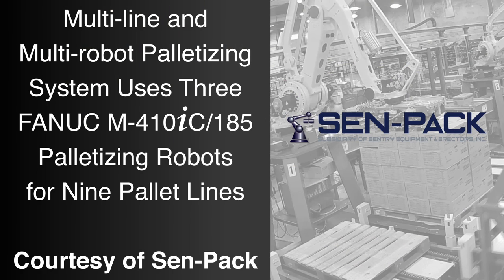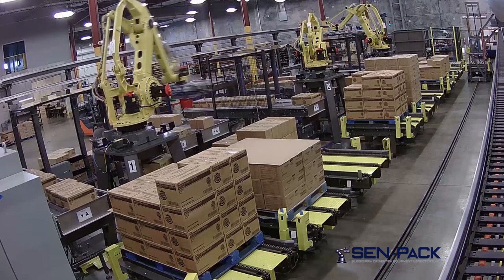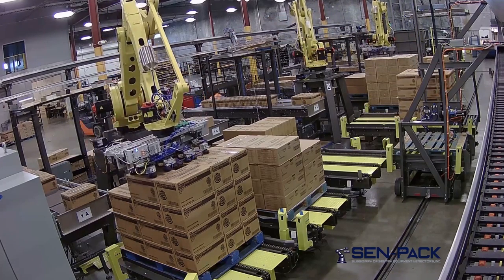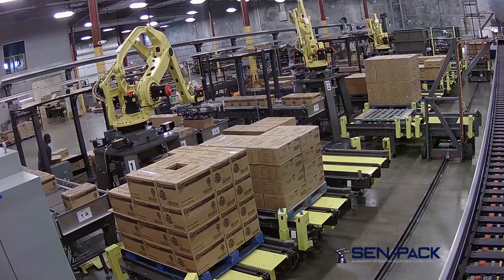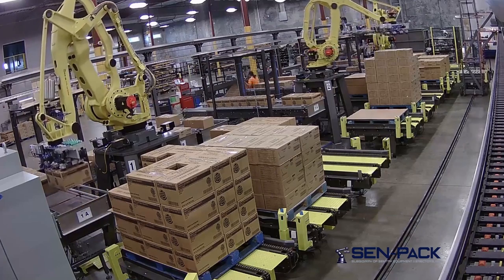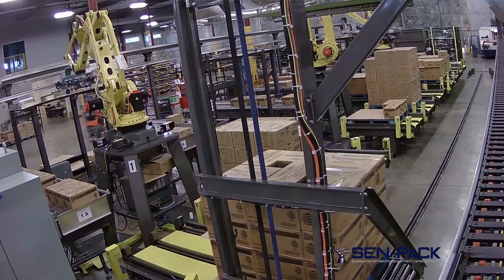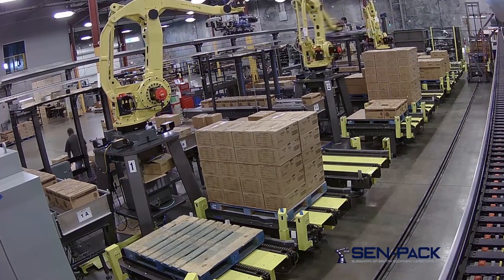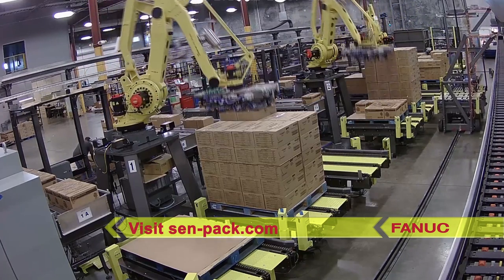Robotic System Uses Three FANUC Palletizing Robots to Service Nine Production Lines - Sen-Pack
FANUC America Authorized System Integrator Sen-Pack developed this case palletizing system, using three FANUC palletizing robots to service nine production lines. Each FANUC M-410iC/185 palletizing robot and its associated conveyors comprise mini-cells, operating independently within the larger overall cell. Each robot has a tool attached that utilizes the latest in vacuum and servo-pneumatic technology picking one, two, or three cases at a time. The infeed conveyors determine how many cases to meter into the pick area. Once in the pick area, a compression bar moves the cases over to justify them against a fixed guide rail where they are measured. If the cases are within acceptable limits they are placed next in the que with coordinates for the robot pick location.

As the FANUC M-410iC/185 robot moves to this position, its end-of-arm tool articulates into place. The robot places cases on the pallet load in one, two, or three place movements. If any cases are dropped during transfer, that infeed is disabled, the remaining cases are placed on top of the load, and automatic palletizing of the other two conveyor sections resumes. A similar process occurs to pick and place slip sheets.

Completed loads are taken away and pallets replenished by a transfer car system. Like a symphony, each piece plays its part in concert with the others. Separating the mini-cells from each other was crucial in maximizing uptime for the system, and a tough obstacle to overcome. The completed system encompasses safety fencing that wraps the entire perimeter of the machine as well as fencing and light curtains that separate the mini-cells. However, fencing and light curtains alone would not have satisfied the level of safety required to allow an operator to access a mini-cell of an adjacent operating mini-cell. Therefore a key component in the safety aspect of this custom product offering is FANUC’s Dual-Check Safety feature. FANUC DCS allows each robot to operate at full speed so long as it remains within its programmed limits.

Minimizing the system’s footprint was also critical during system development. Sen-Pack's ingenuity yielded the needed operator access and efficiency without wasting precious floor space. The slip sheet trolley delivery system was conceptualized to keep it out of the way of operator travel aisles. Conventional pallet delivery and take away systems wouldn't allow access, so a transfer car system is utilized. From its rugged conveyor framework to its stout robot base construction, from its transfer cars to its durable end-of-arm tooling; this system is built to last. Through superior robotic safety, technology, and reliability married to robust and proven automation, Sen-Pack’s robotic palletizing systems are truly one of a kind. To learn more about FANUC America Authorized System Integrator Sen-Pack, please